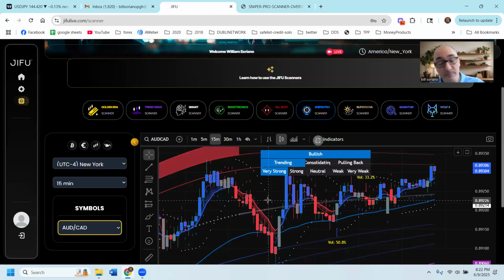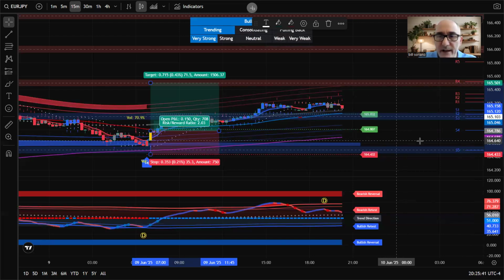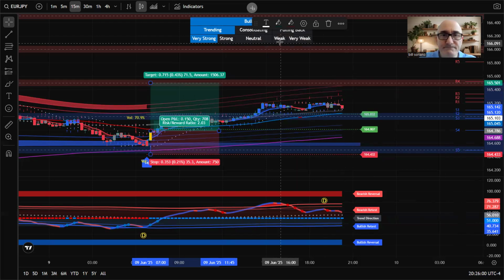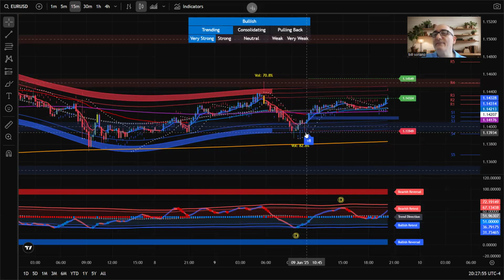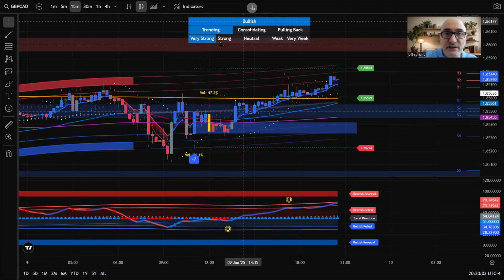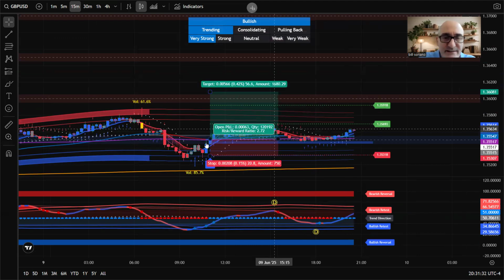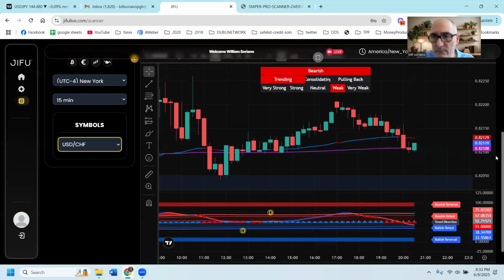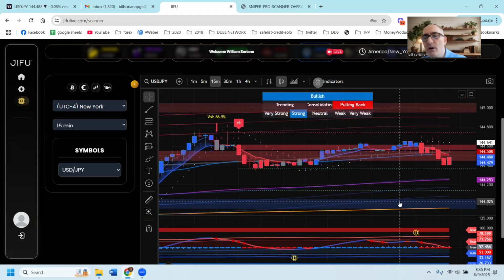Sniper Pro Forex Strategy 8 Trade Ideas Analyzed Live Review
In this video, I walk through a live analysis of 8 potential forex trade setups identified by the Sniper Pro scanner. Using a 15-minute chart strategy combined with higher time frame confirmation, I break down each currency pair to determine if it meets the criteria for a high-probability trade.

✅ Get my FREE Sniper Pro Scanner Overview PDF to follow along with the strategy:

We'll look at key indicators like Bollinger Bands, EMAs, and pivot points to find optimal entry points, set stop losses, and identify take profit targets with at least a 1-to-2 risk/reward ratio.

Pairs analyzed in this video:

EUR/JPY (EJ)
EUR/USD
GBP/CAD
GBP/USD (GU)
USD/CAD
USD/CHF
USD/JPY

Whether you're new to the Sniper Pro scanner or looking to refine your trading strategy, this step-by-step review will provide valuable insights into how to approach the markets methodically.